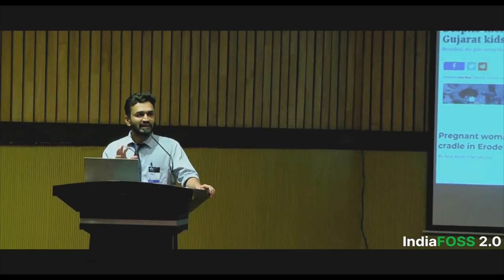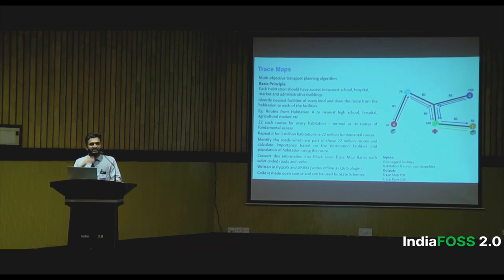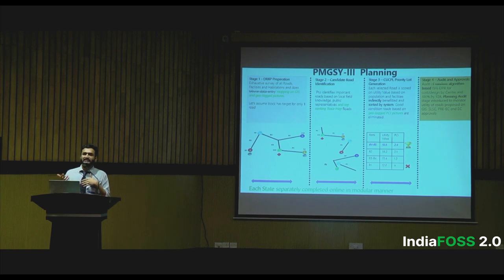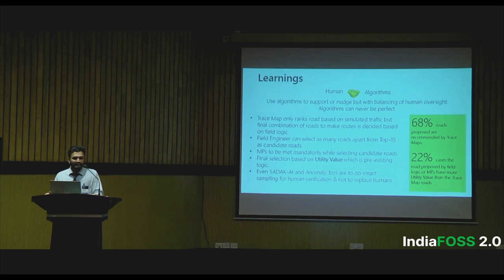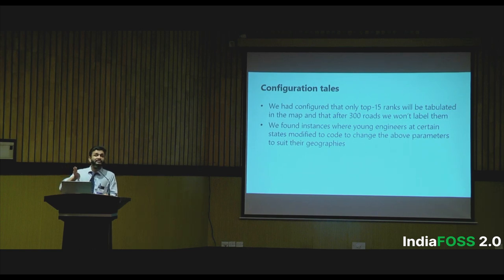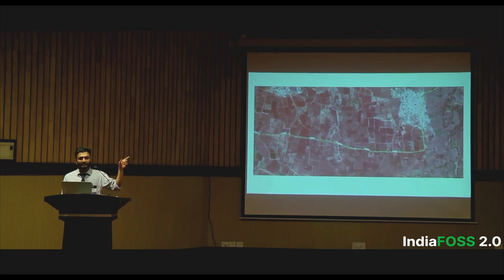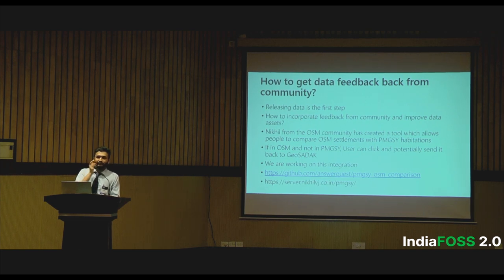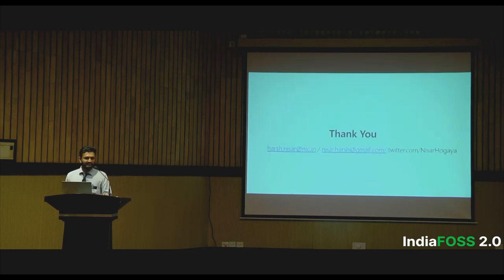Use of GIS for Planning Rs 80,000 Cr of Rural Road Investments | Harsh Nisar| IndiaFOSS 2.0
CFP Description: Government of India launched PMGSY-III in 2018 with the objective of upgrading 1,25,000 km out of India's 4.5 million km rural road network to boost connectivity to schools, hospitals and markets.

In this talk, I'll show how "Trace Maps", our network planning algorithm was designed, developed and implemented using QGIS and other FOSS libraries.

I'll give an insight into the practical work that goes into using such emerging technologies in resource-constrained public sector settings. The organizational and institutional realities of government such as data/IT systems, embedded work culture, bureaucratic norms, resource-constraints both explicitly and implicitly shape deliberation, design and deployment of such public sector data science projects.

I will also showcase the PMGSY Rural Connectivity Datasets that were released as open data in 2022. It includes GIS data for 25 lac km roads, 1 million habitations and 800,000 rural points of interests.